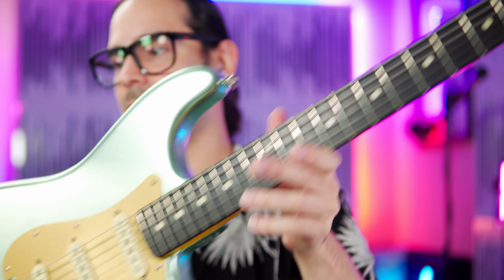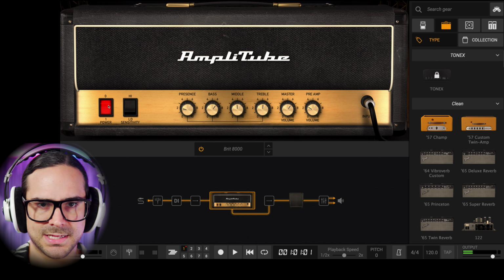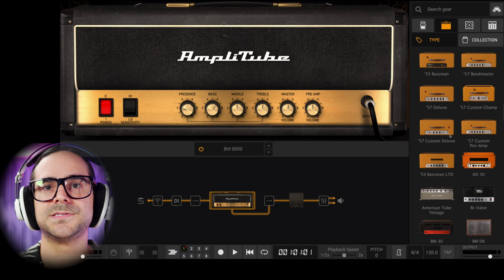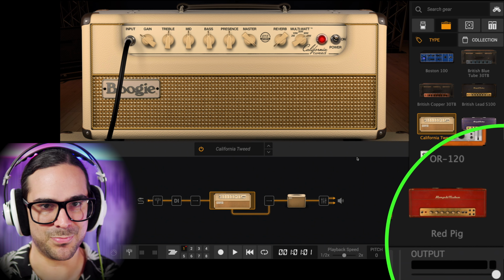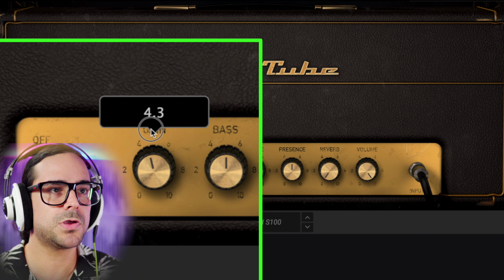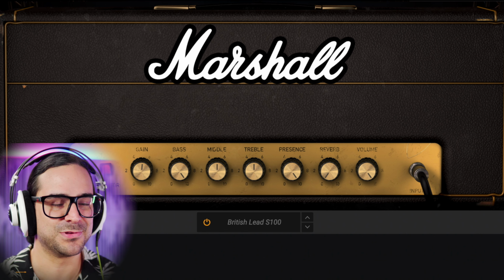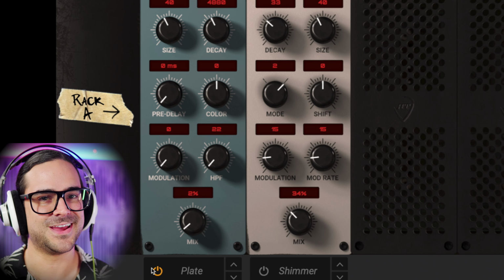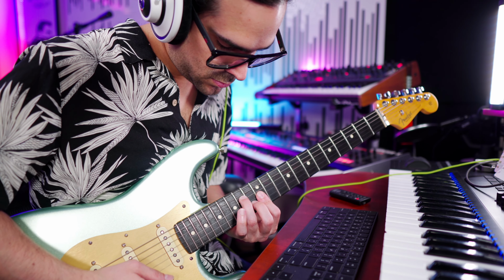Amplitube 5 | How to make THE BEST CLEAN TONE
Hi friend! thanks for joining me today! In this video I share with you my thought process when coming up with clean sounds.
I went full geek on it and show you the essentials on Gain Structure and what makes an amp distort. The idea is that you can make your own tone. One that you really like! Come with me and lets get it!!

Ps. This is a long form video. lol

 Let me know your thoughts and What's your favorite!!